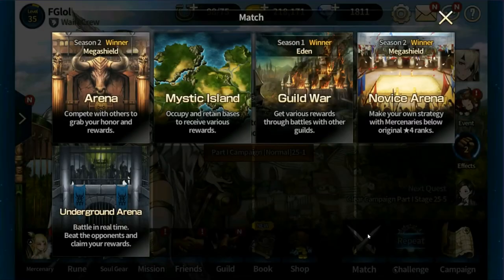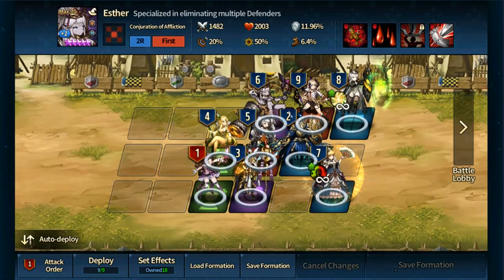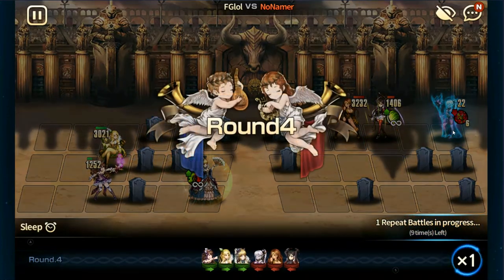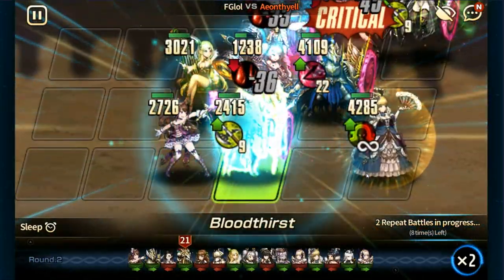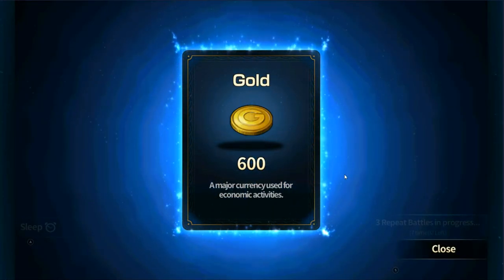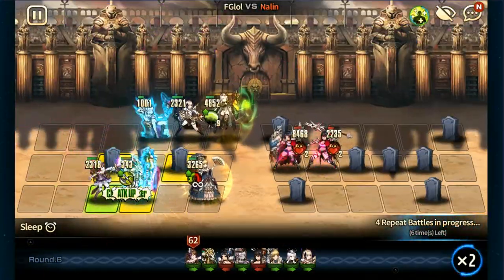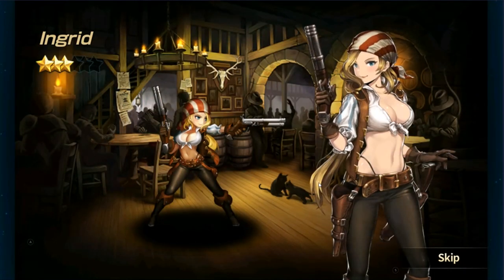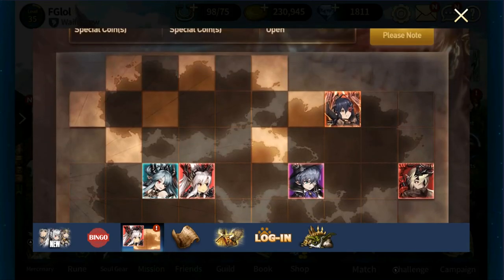My Arena PVP Team (be gentle) : Brown Dust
The Empire has fallen, and the Age of Great Mercenaries Now Begins!
Create Your Ultimate Team And Strike Down Your Enemies!

CAPTIVATING AND STUNNING ARTWORK
- Experience the high-quality anime illustrations you have never seen before.
- Meet Brown Dust's charming Mercenaries now.

ASSEMBLE LEGENDARY MERCENARIES
- Over 300 Mercenaries and a Variety of Skills.
- Discover the Unique Mercenaries, 6 Devils and Dominus Octo.
- All Mercenaries can reach max level and the highest rank.

STRATEGIC GAMEPLAY
- Lead your team with the formation, attack order and the types of Mercenaries.
- Experience Thrilling Battle- Hundreds of strategies
- Classic turn-based battle system with grid-based movement

FIGHT IN REAL-TIME WITH FRIENDS AND ENEMIES
- Defeat epic world bosses together with other players!
- Battle for victory! Thrilling real-time PVP battle!
- Crush your enemy! Fight against each other for your Guild.

TONS OF CONTENTS
- [Story] Experience a deep and exciting adventure storyline and episode.
- [Campaign] More than 1200 stages! Dive into the world of fantasy!
- [Rune Temple] Collect five different runes to upgrade Mercenaries’ abilities.
- [Crystal Cave] Gather awakening materials for your brave Mercenaries.
- [Evil Castle] Master your strategy! Get ancient coins and various rewards.

Master your tactics!
An easy-to-follow guide and friendly interface! Forget other boring RPG games!
Enjoy the real challenge in chapters and be the hero now!

Discover why the Kingdom has fallen and find your own destiny and strategy.